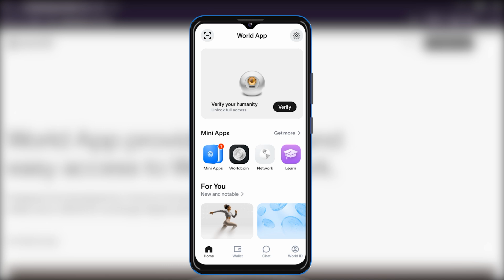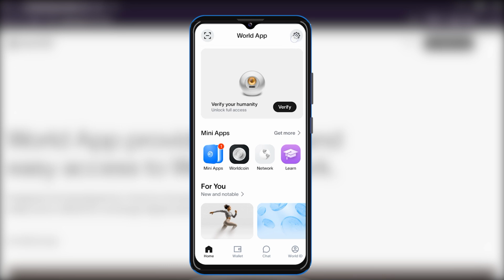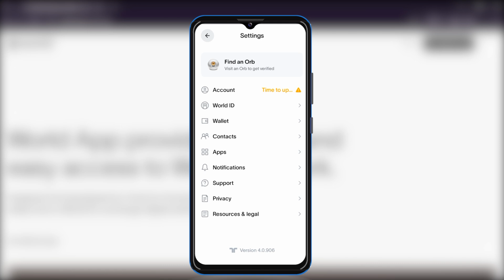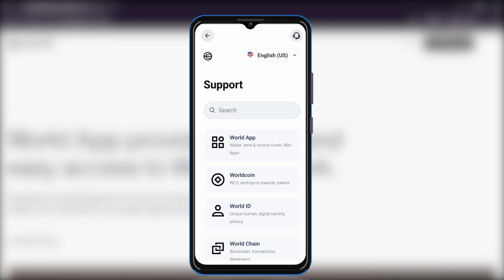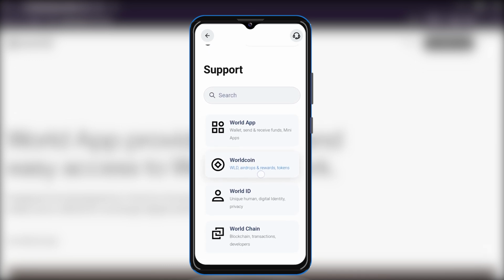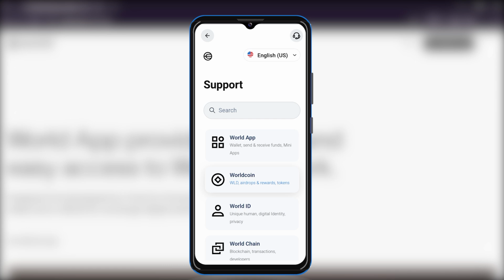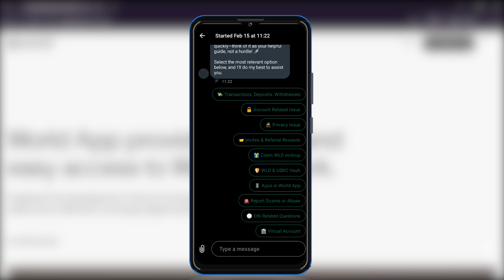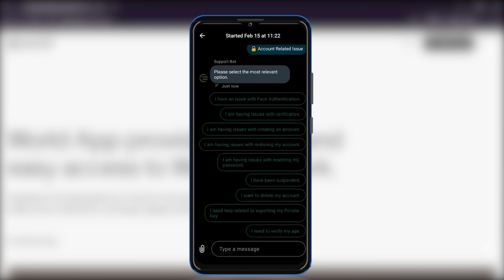How To Fix Restricted Account In World App | Fix Account Restriction In World App [2026 GUIDE]